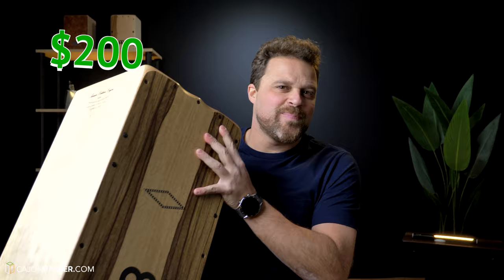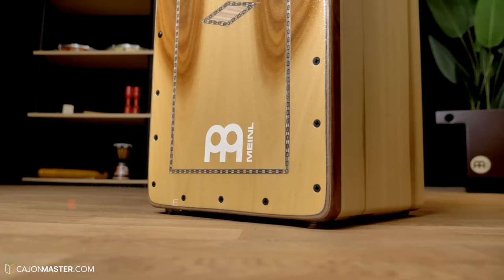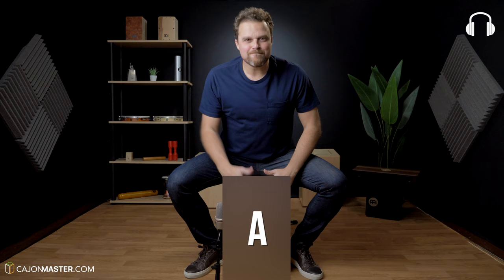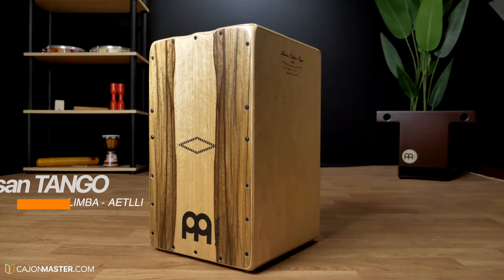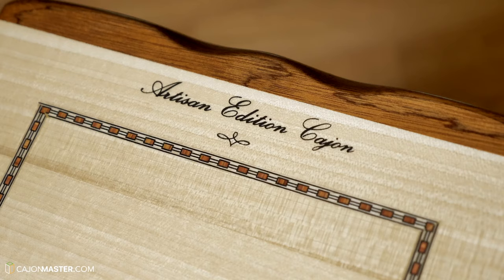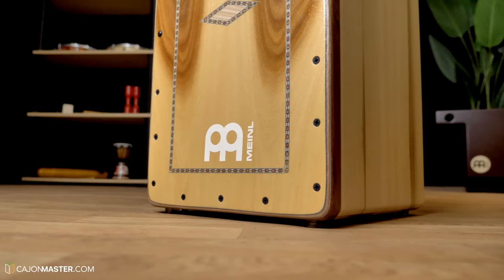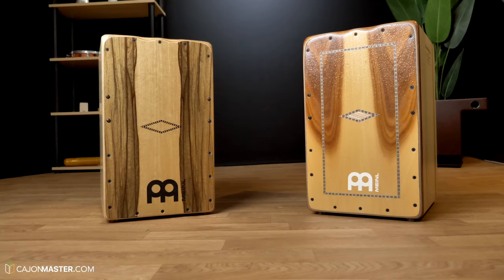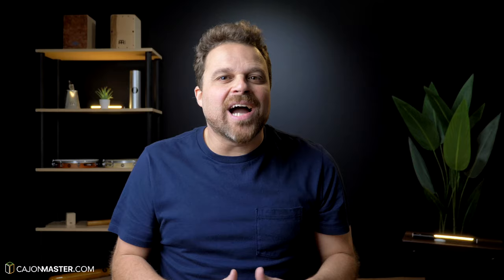$200 vs $1200 Cajon | Cheap vs Expensive | Can you tell the difference?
$200 vs $1200 Cajon | Cheap vs Expensive

Mics I use:
AKG C3000